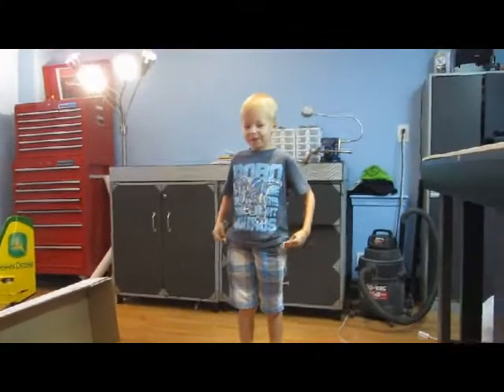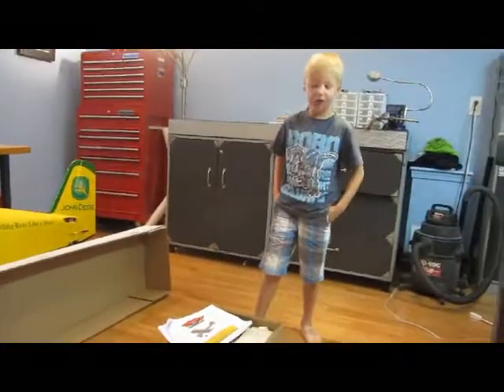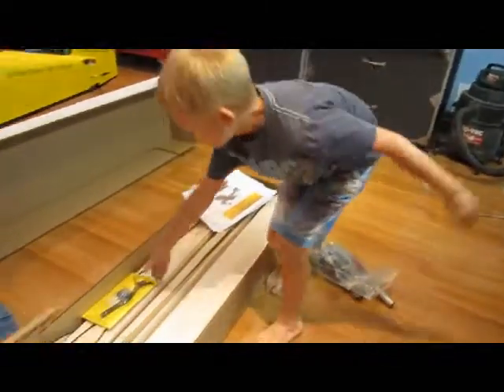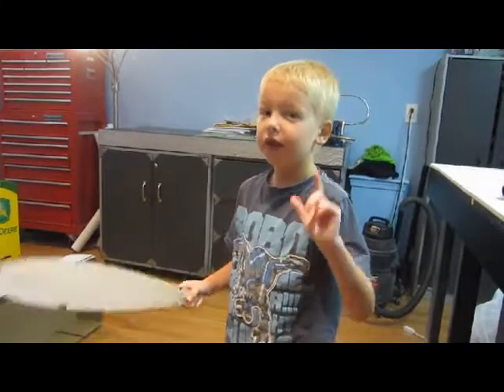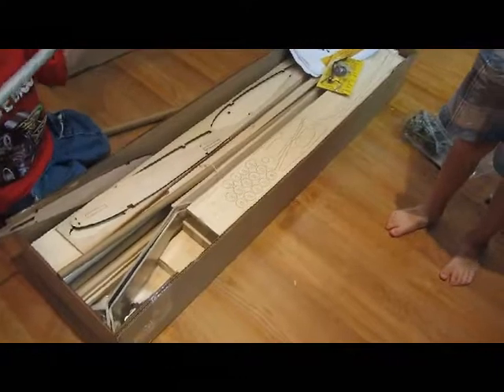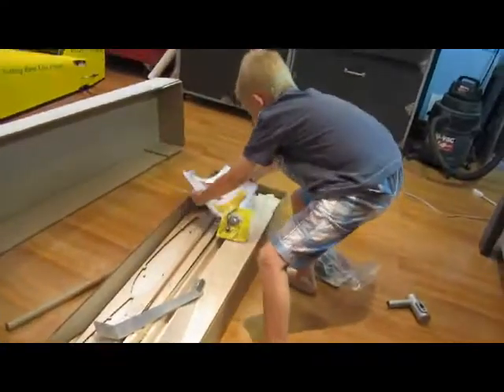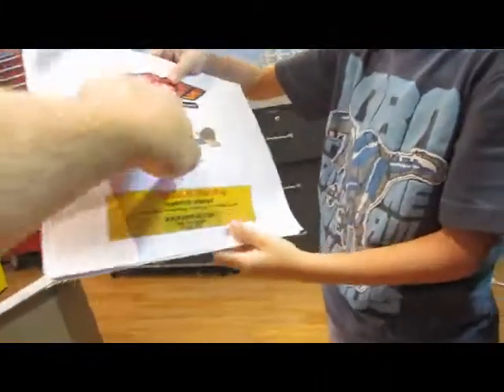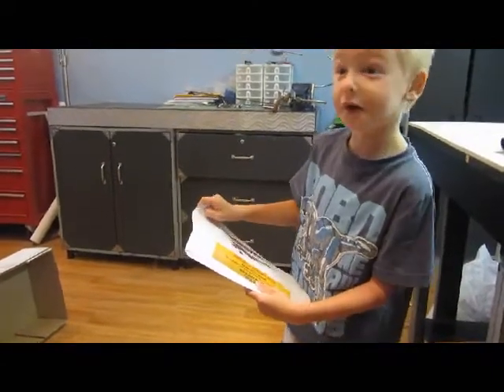HW Stick 30 Intro